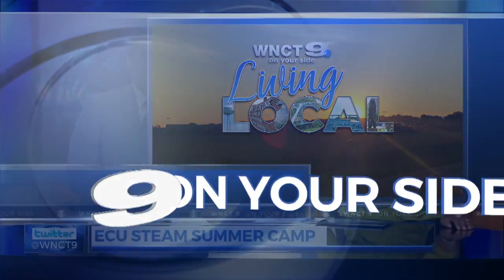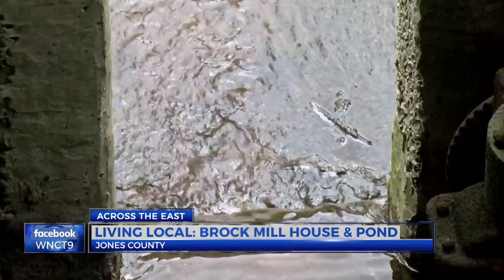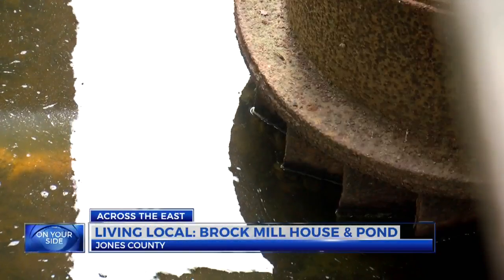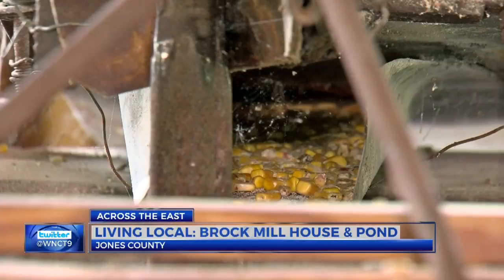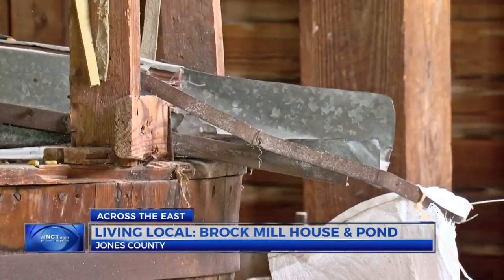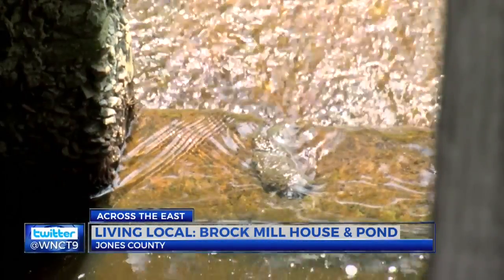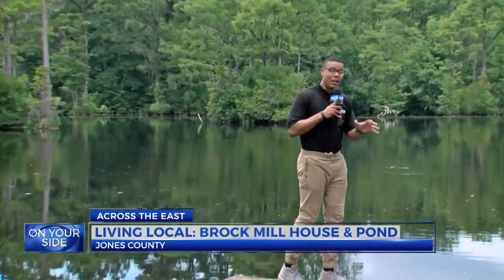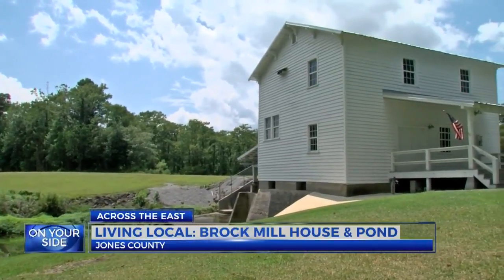9OYS Living Local: Brock Mill House and Pond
9OYS Living Local: Brock Mill House and Pond